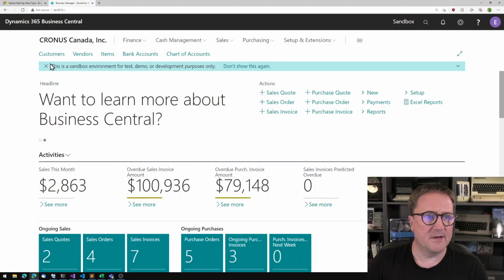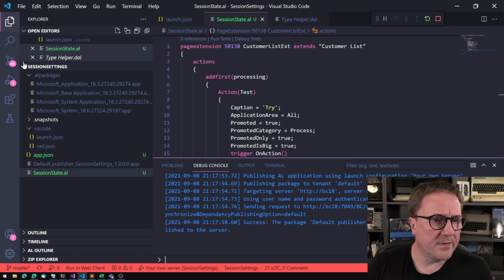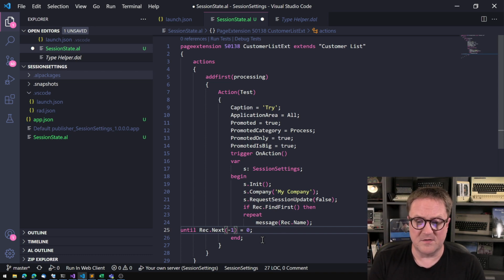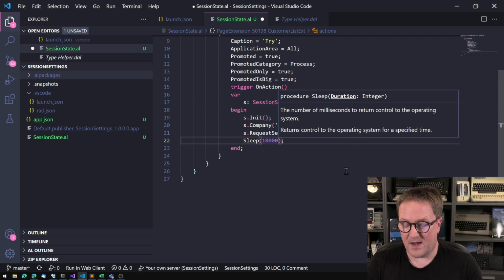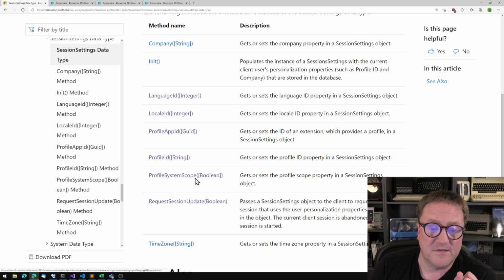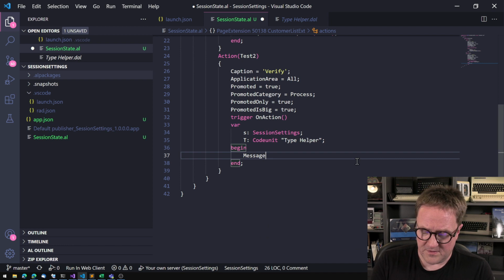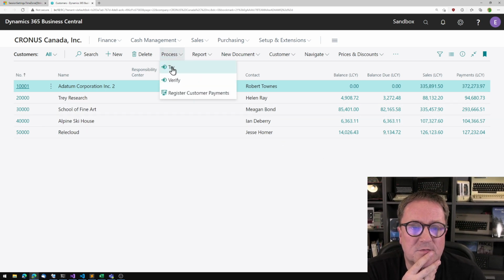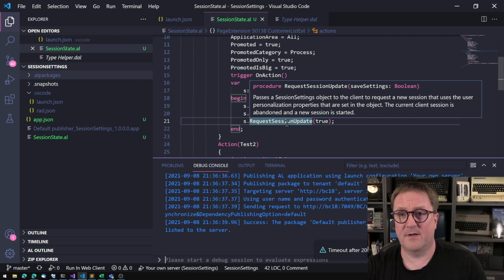SessionSettings, My Settings, Your Settings in AL and Business Central?